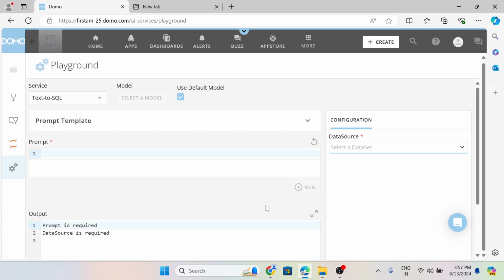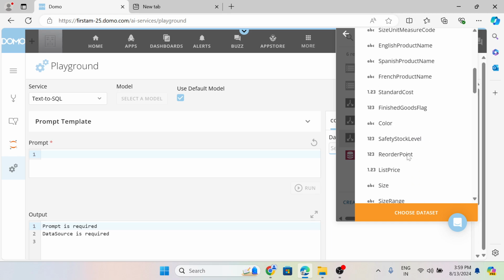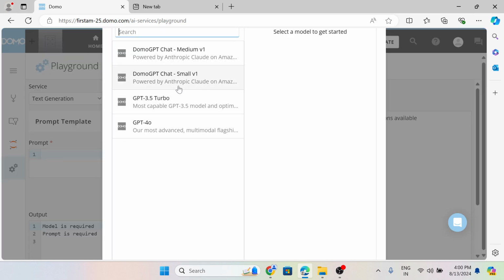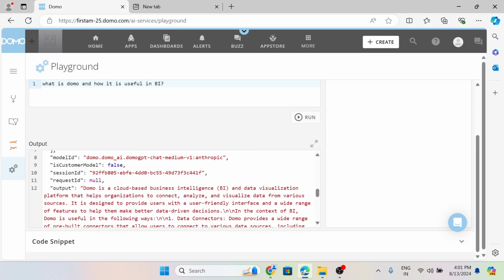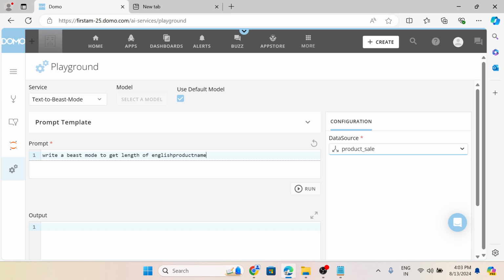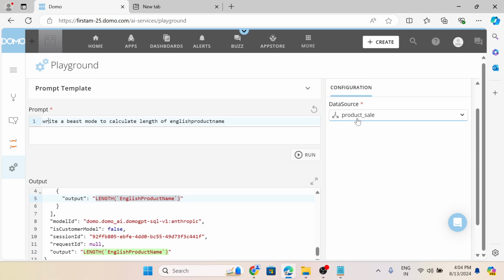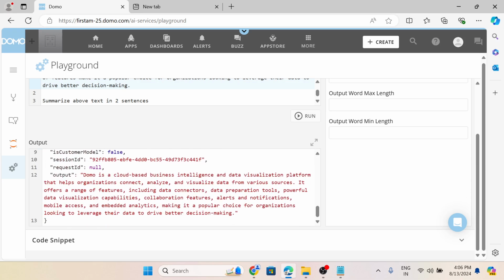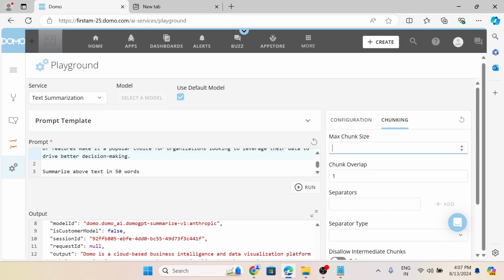Domo AI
Domo provides best-in-class, customized front-end interfaces that make it possible for everyone in the enterprise–from the CEO all the way to frontline workers–to have self-service access to AI results and systems. They can then apply that information to automate workflows and inform decisions.